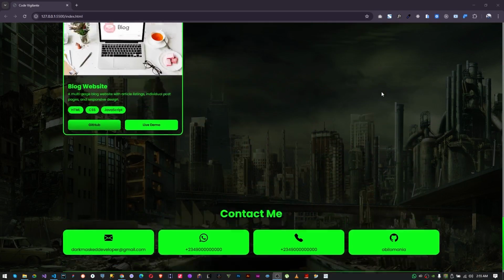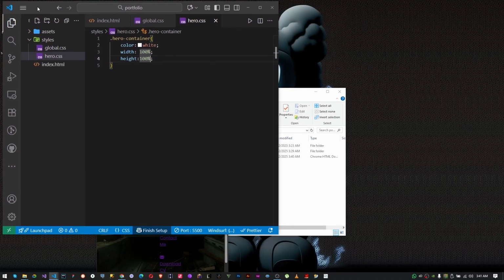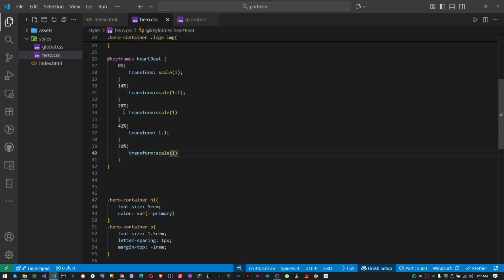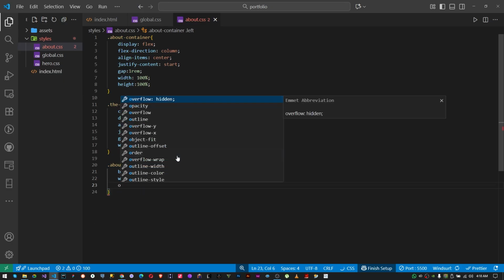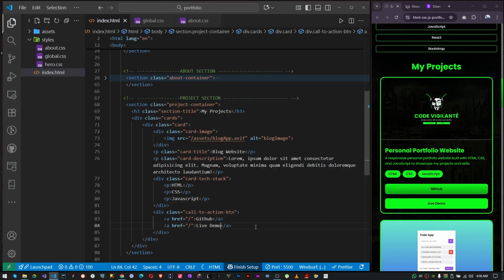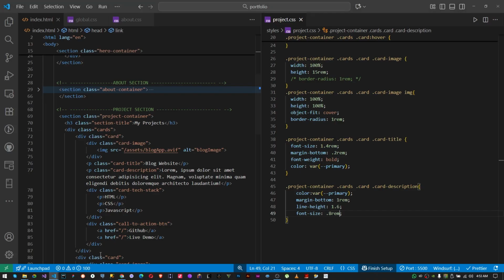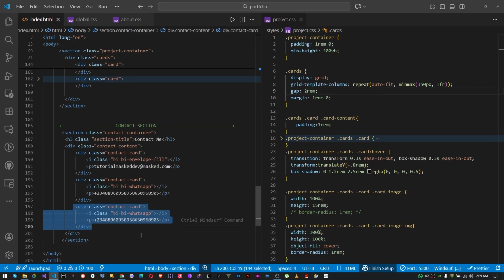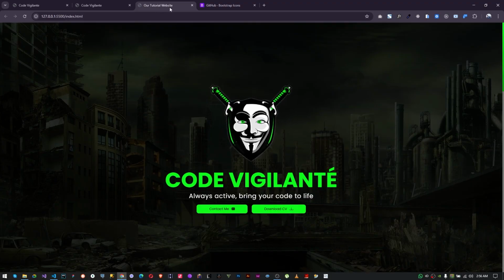Beginner guide to building portfolio Website with HTML & CSS ONLY